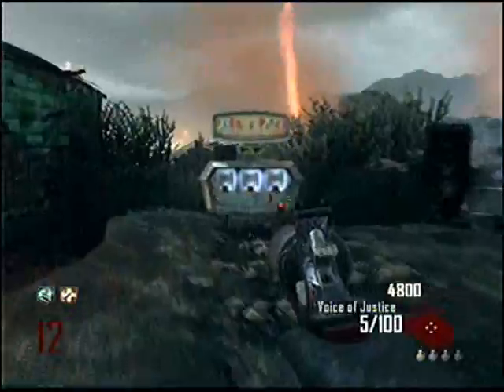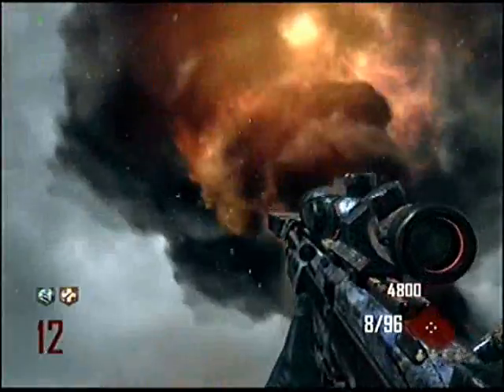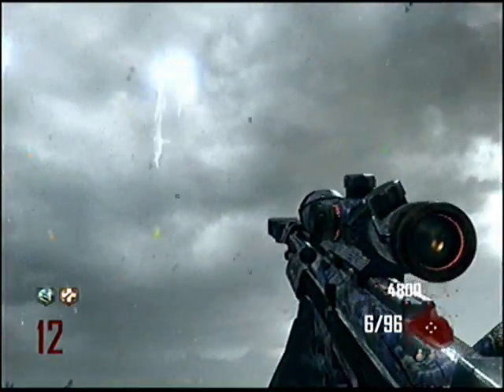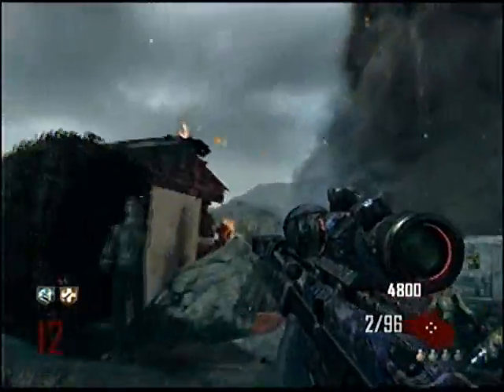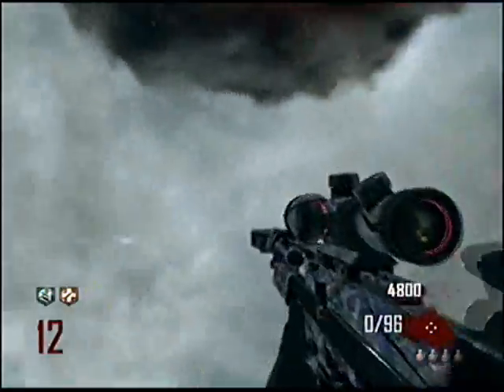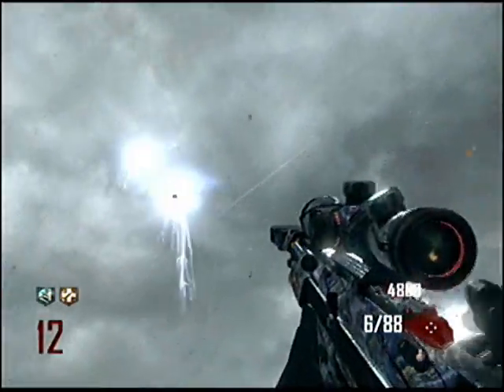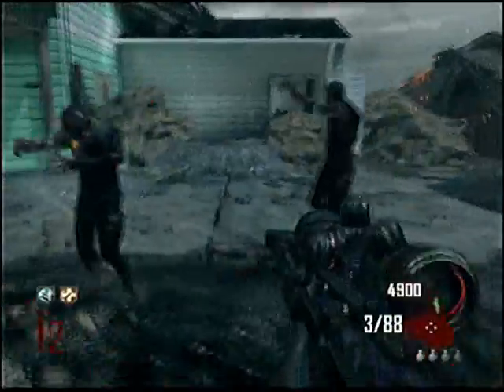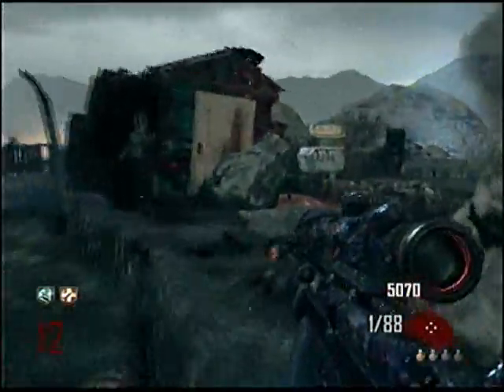Black Ops 2 Zombies: Pack-A-Punched DSR 50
Episode 2- Today i am showing you the DSR 50 pack a punched and this sniper is really powerful because it shoots two bullets at once the list goes as is
Episode 1- executioner
Episode 2- DSR 50
Episode 3-RPG
Episode 4-S12
Episode 5-SMR
Episode 6- FAL DSW
Episode 7- HAMR
Episode 8- FIVE-SEVEN
Episode 9- M27
Episode 10- LSAT